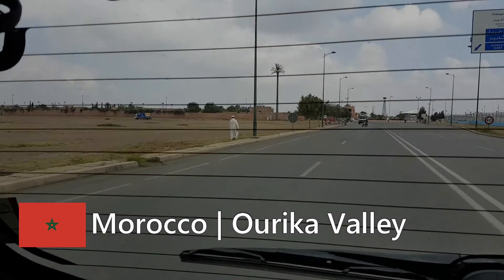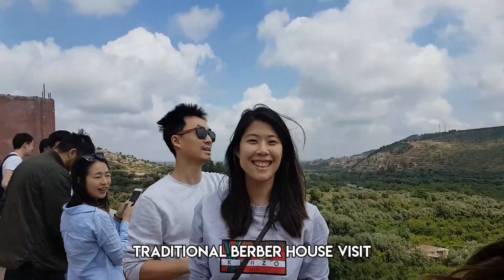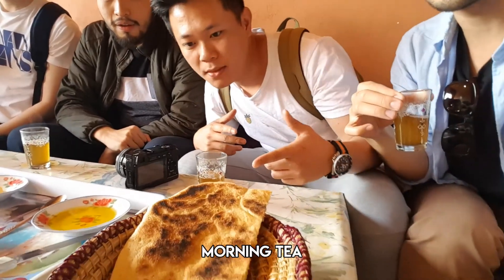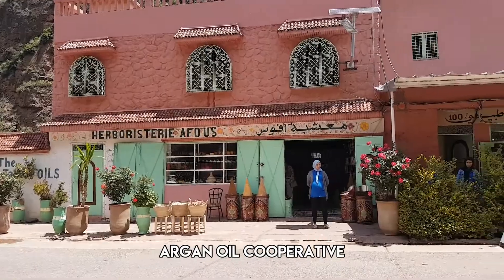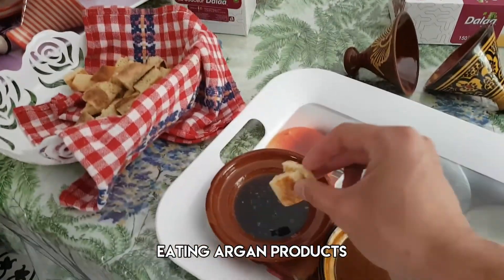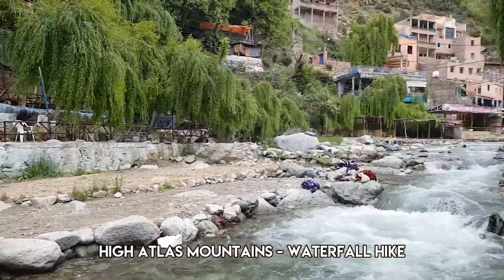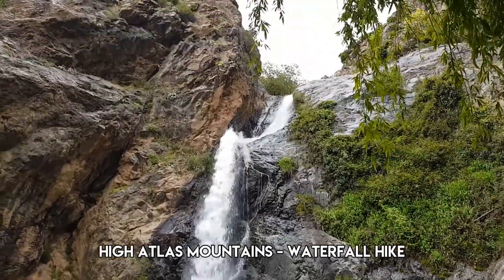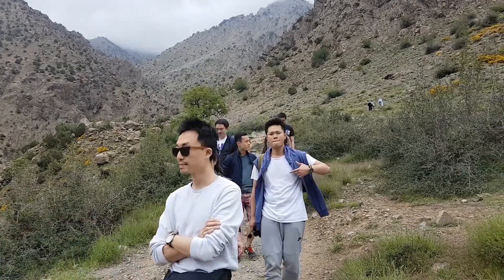OURIKA VALLEY [MOROCCO] - High Atlas Mountains Adventure!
Day trip to Ourika Valley in the High Atlas mountain range of Morocco!  Waterfall hike from Setti Fatma, we drove out of Marrakech to escape the hustle and bustle.  Enjoying a day out in nature and learning some of the Berber culture, Mint Tea, tagine by the river and Argan oil.  We then hiked up the "7 waterfalls" hike although we only saw 1 main waterfall before heading back down, our trail guide told us the other waterfalls were much further and more like a multi day hike.  Make sure you bring some sturdy shoes if you're heading this way as the waterfall hike is quite slippery.

Stopping at:
 - traditional Berber home for some mint tea
 - Argan oil cooperative for divorced and widowed women
 - Setti Fatma town for lunch
 - 7 waterfalls hike from Setti Fatma "Setti Fatma et les 7 Cascades"

Filmed on Samsung Galaxy S7 and Zhiyun Smooth Q gimbal